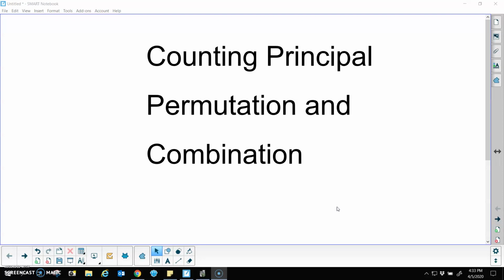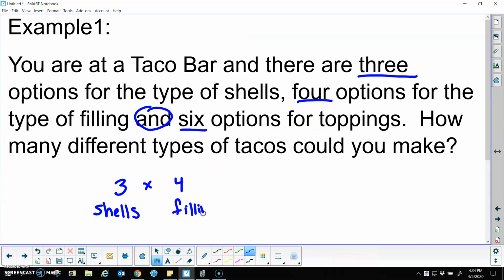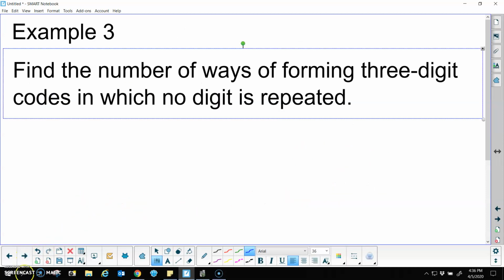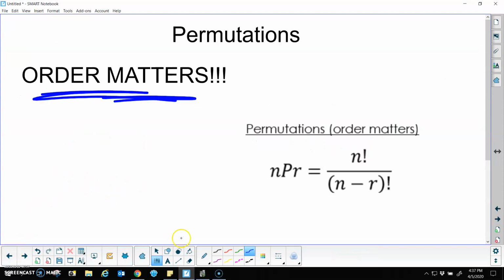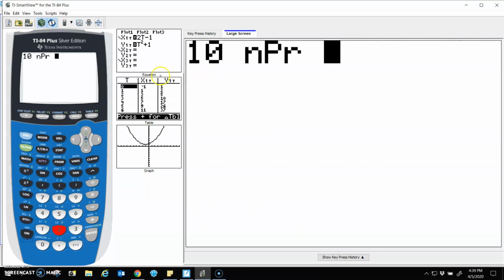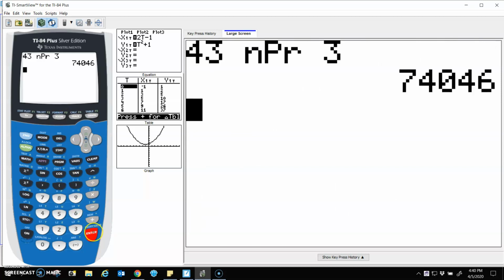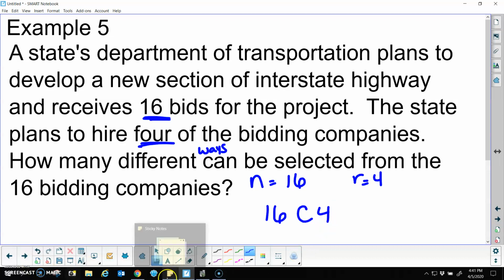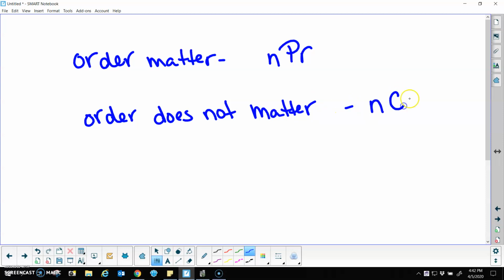Counting Principle, Permutations and Combinations Notes